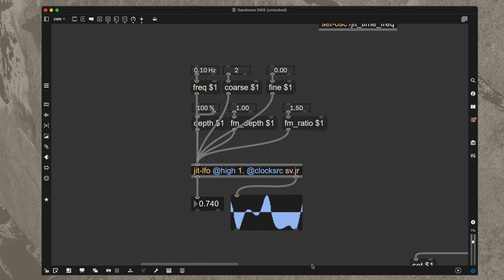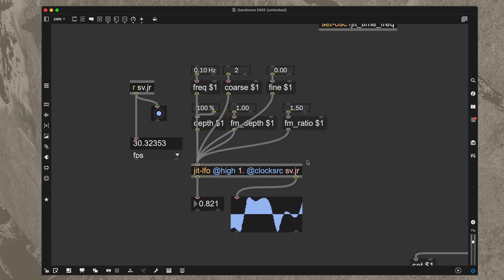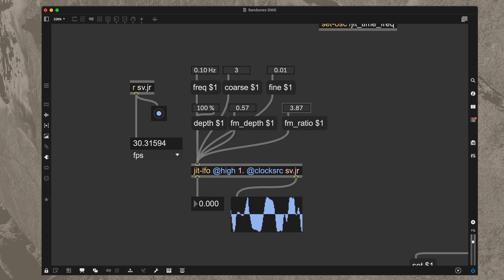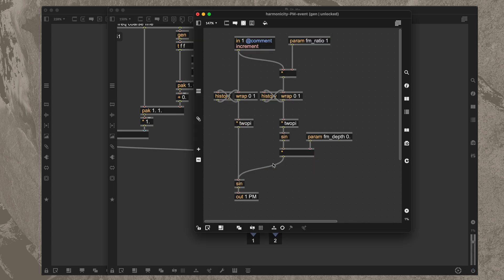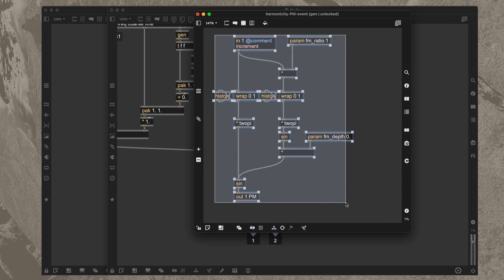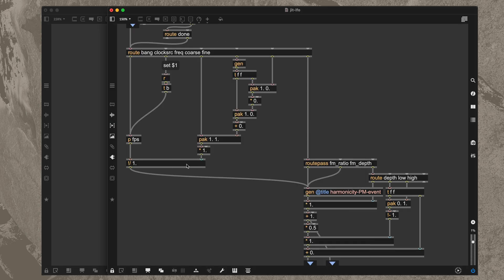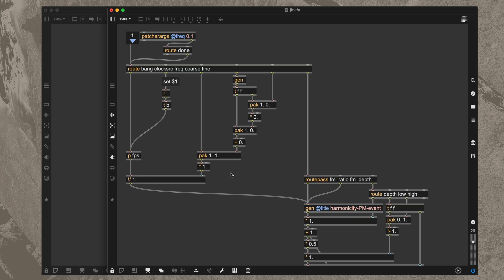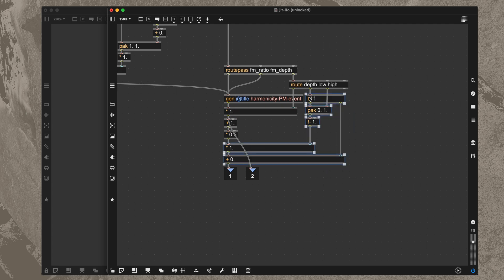Making an FM LFO for Jitter in event gen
Another short technical note demonstrating a technique for using event gen patches within a jitter patch to produce an LFO. I wanted an LFO that used FM to create more interesting shapes, and the easiest way to do get a good FM patch was to reach for a Generating Sound and Organizing Time gen~ abstraction.

However, gen~ patches are set up to run at the computer's sampling rate - typically 44,100 or 48,000 samples per second. By contrast, a normal Jitter patch uses an render rate roughly 10,000 times slower (30 - 60 FPS). While I could always just generate my LFO in gen~ and then sample the signal with snapshot~, I decided to modify the FM LFO to run at a a lower rate inside event gen, which is the non-signal version of gen~.

The end of this video also includes some of my opinions about best practices for designing abstractions.

TOC
00:00 Introduction
02:00 Core FM LFO patch
03:30 Using event gen instead of signal gen~
05:53 Calculating phasor increment from FPS and frequency
07:00 Other patch functions (render bang, freq control, scaling)
10:25 Best practices for structuring sub patches